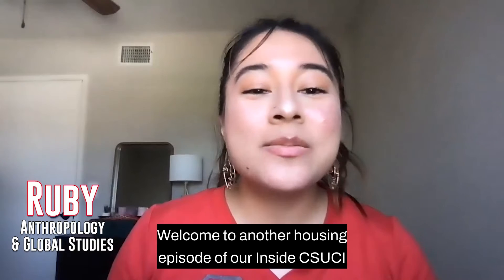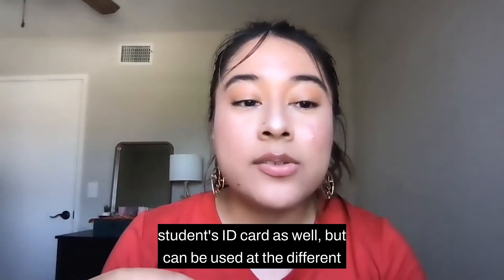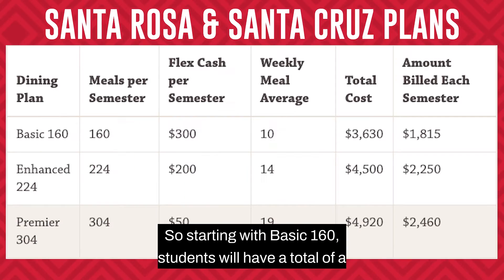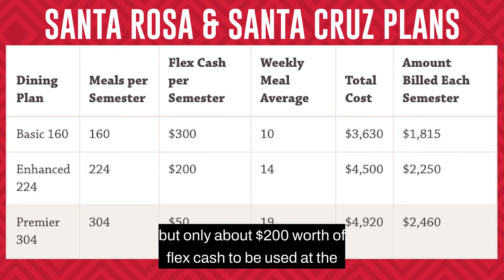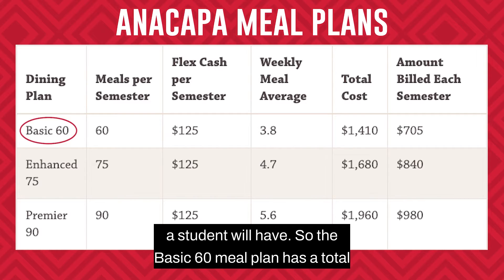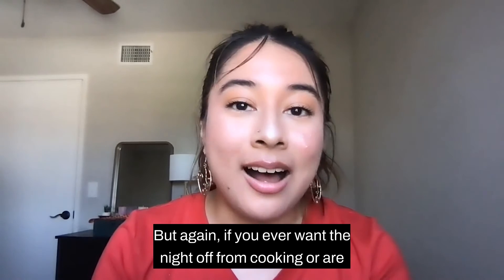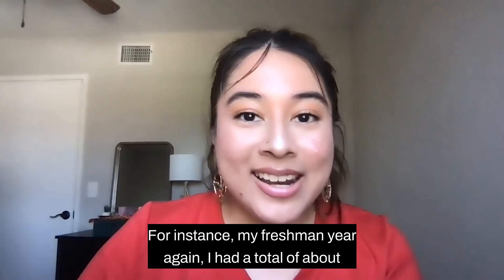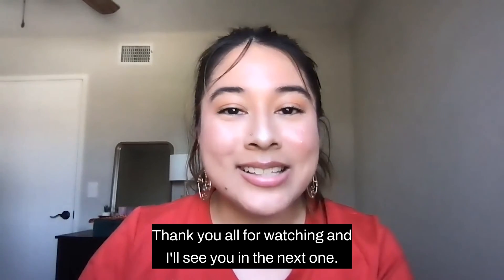ICAN Ep. 4 Spring (Meal Plans)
In this iCAN segment, Ruby talks about the different meal plans you can get at CI as well as Flex Cash and what it can be put towards.